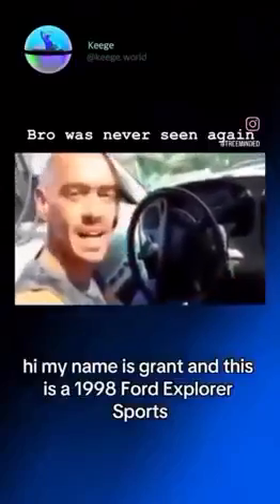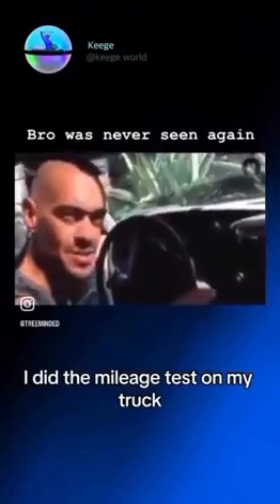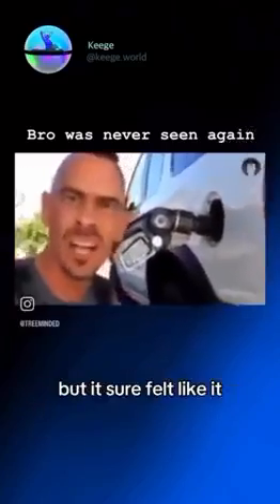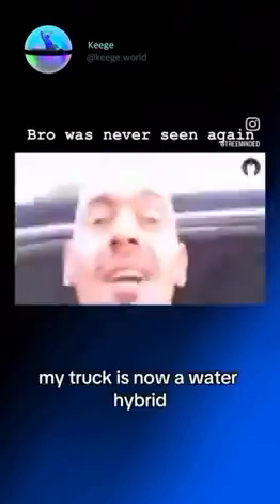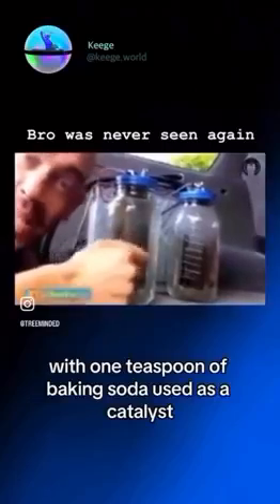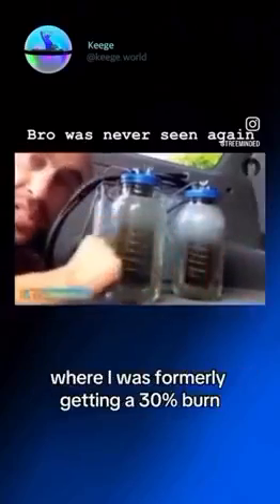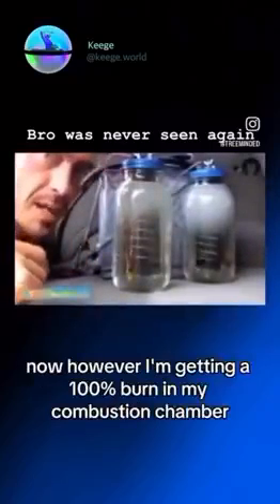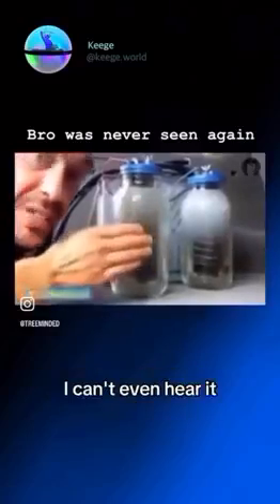Ford Explorer Vs Hydrogen Hidden Science🕊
swag Films in the persuit of knowledge fun educational and entertainment purposes only so please do your own research full due dilligence and come to your own conclusions. Thank you!🕊✨